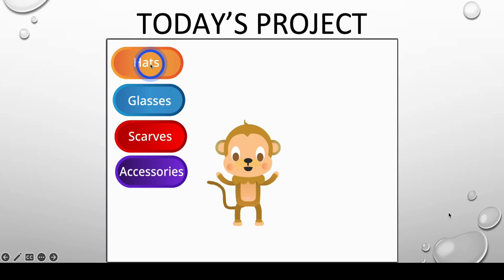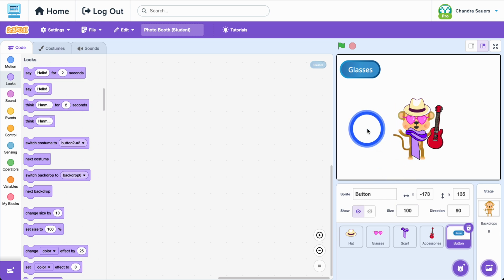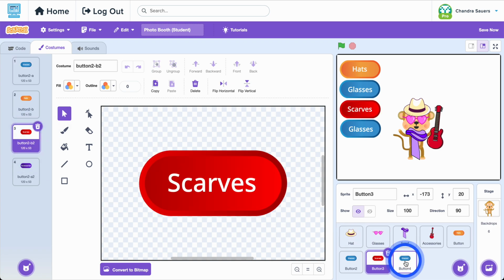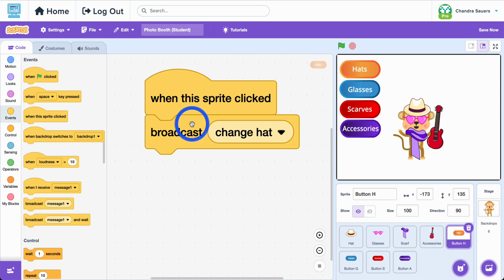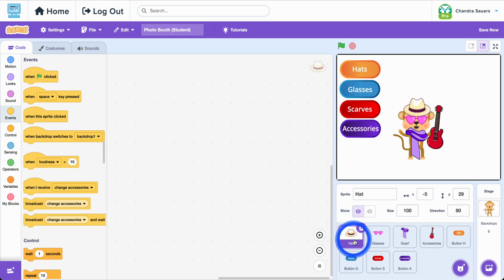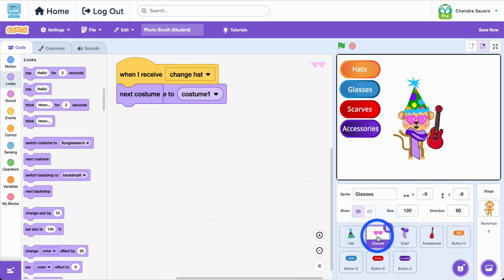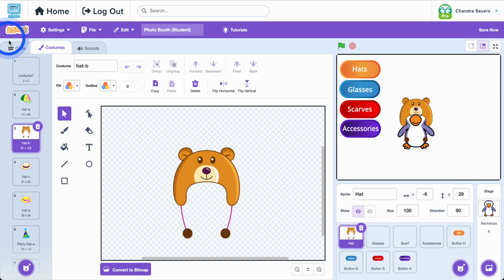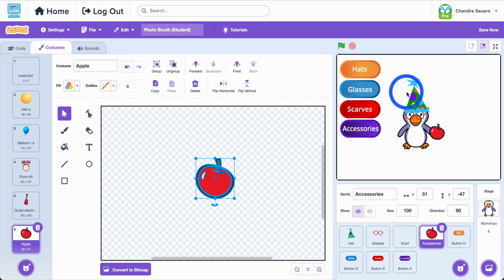Tutorial: Photo Booth (Scratch project)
This is a tutorial to help you learn how to make a project with buttons using the broadcasting and costume tools in Scratch.

I make this videos for my elementary school students and if they help you, you're welcome to use them!